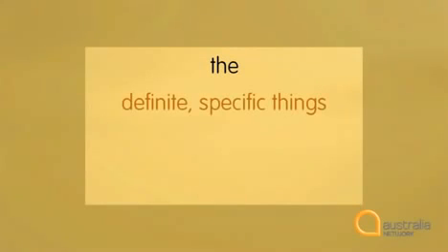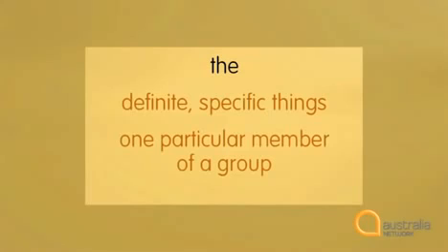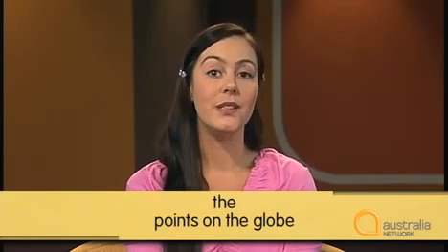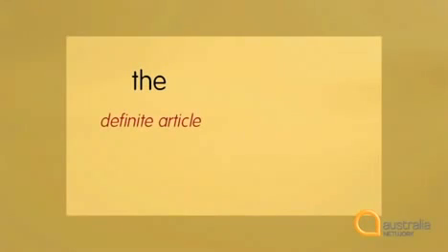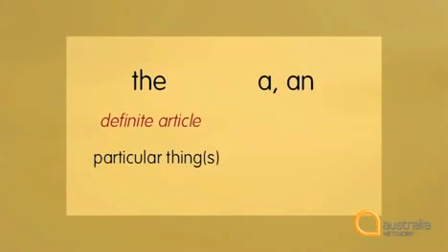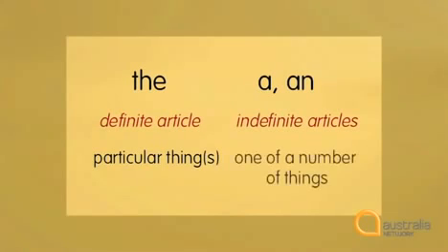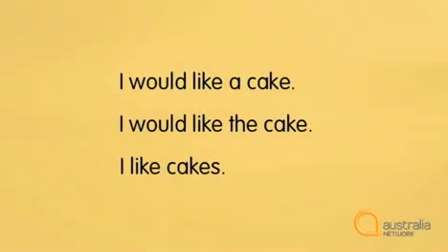Study English Series 1, Episode 13 Under the sea